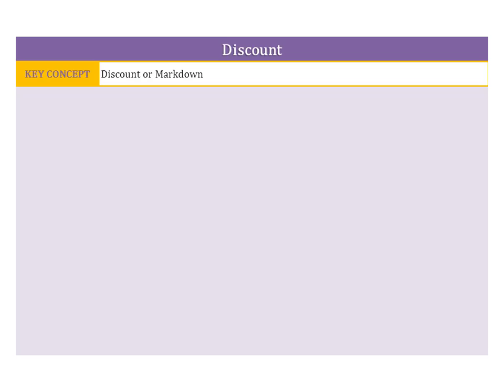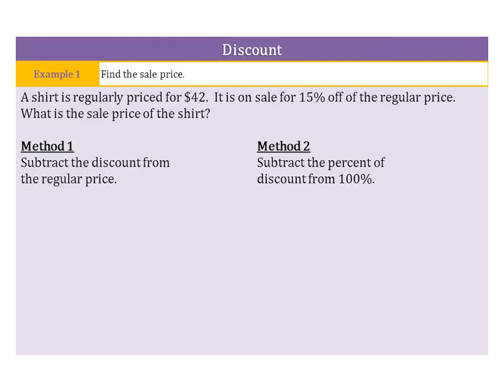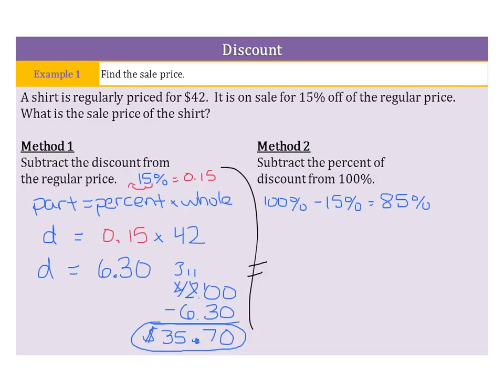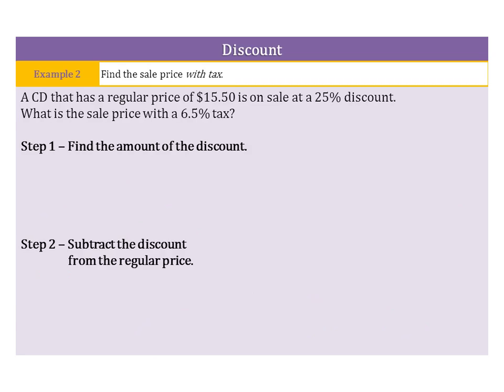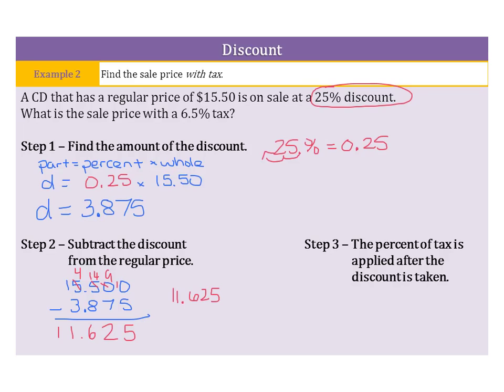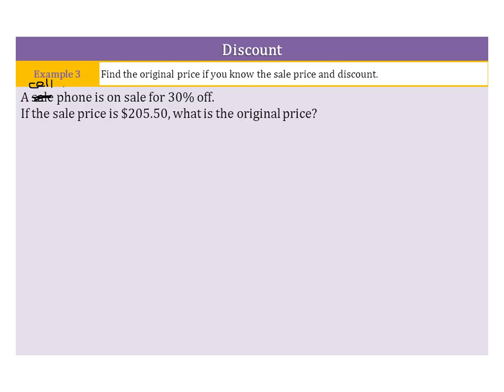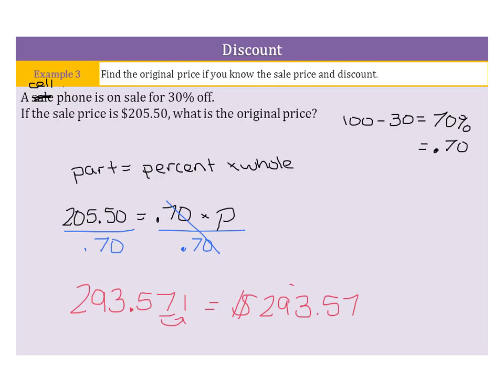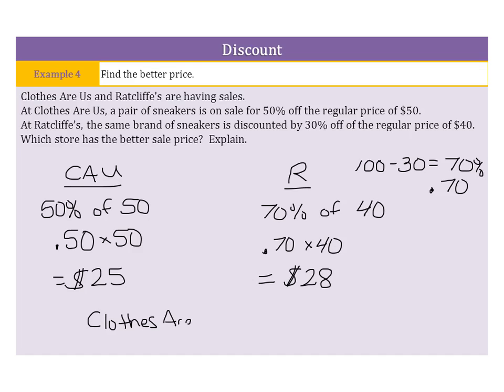Discount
Calculating discounts and markdowns with the percent equation

Sources of examples/illustrations/pages:
8-4/Algebra I: Key Concept Boxes and Examples  © The McGraw-Hill Companies, Inc. – Carter, John A. Algebra 1. Columbus, OH: McGraw-Hill Education, 2014. Print.

8-3/Course 3 Math: Book Pages and Examples © The McGraw-Hill Companies, Inc. – Glencoe Math Course 3

7-4/Pre-Algebra: Key Concept Boxes, Diagrams, and Examples  © The McGraw-Hill Companies, Inc. – Carter, John A. Glencoe Math Accelerated. Columbus, OH: McGraw-Hill Education, 2014. Print.

7-3/Course 2: Book Pages and Examples © The McGraw-Hill Companies, Inc. – Glencoe Math Course 2